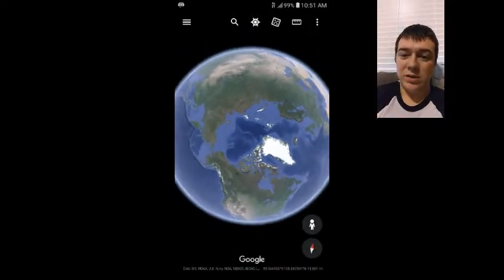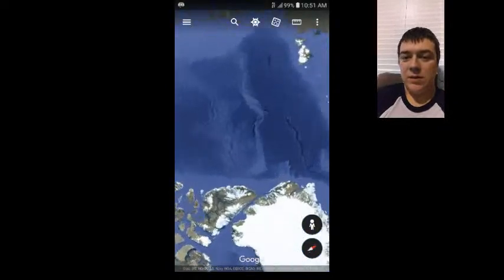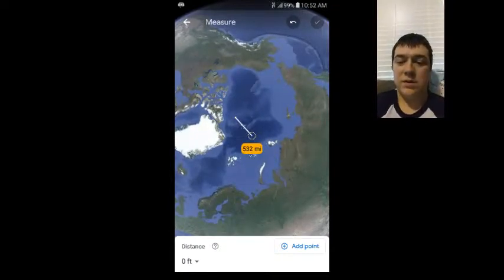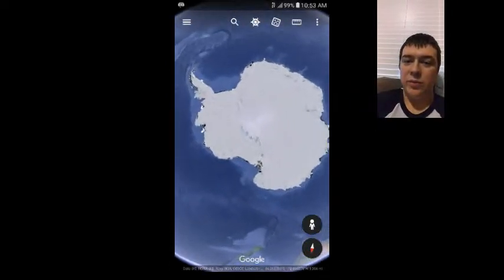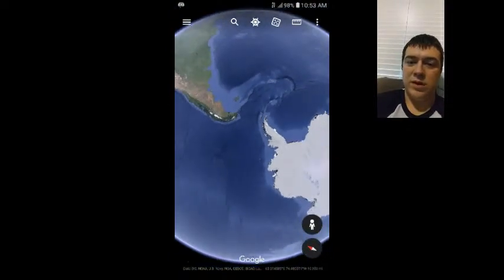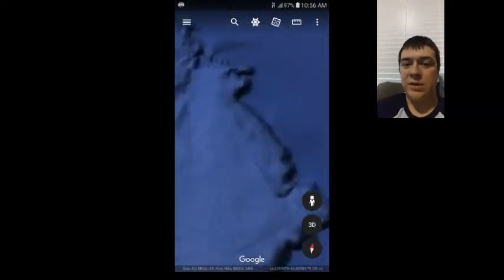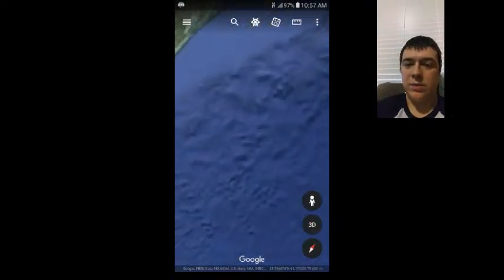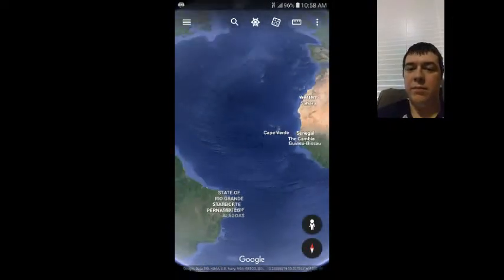The ancient scars on our Hollow Earth! Unlocking FUN: Google Earth